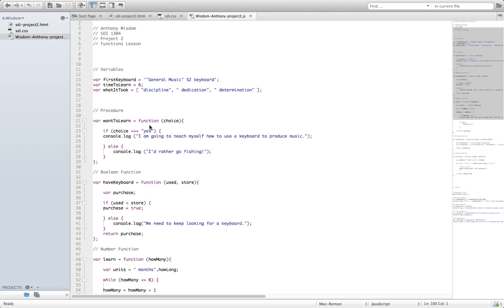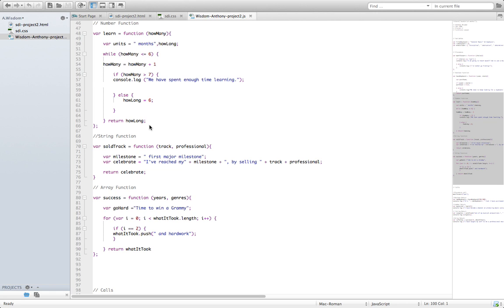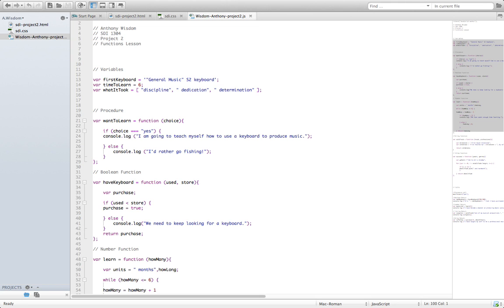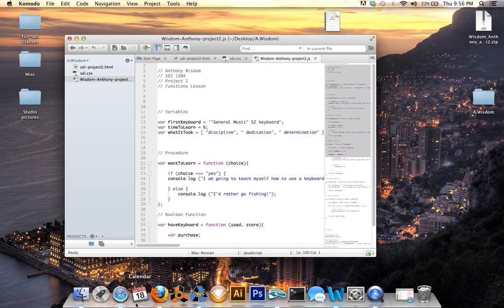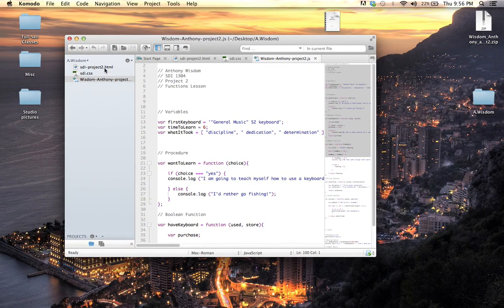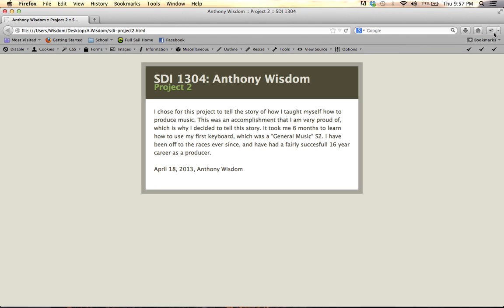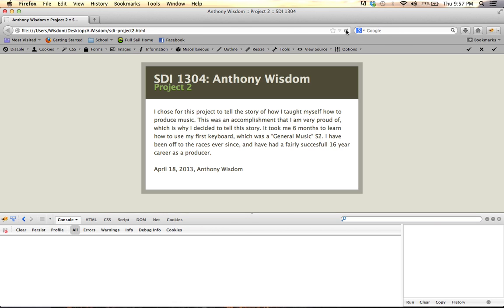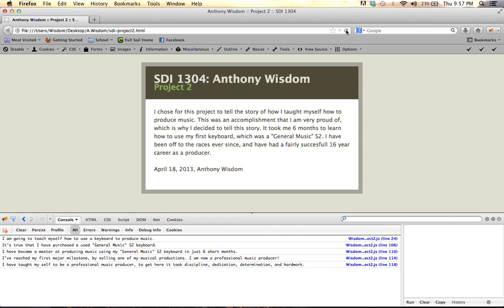This is my screencast for SDI, term 1304, project 2